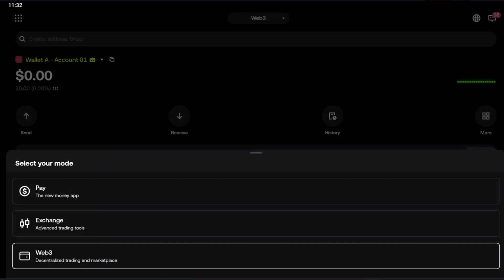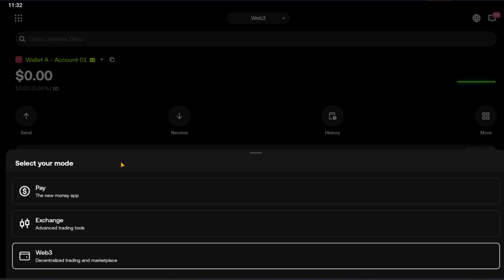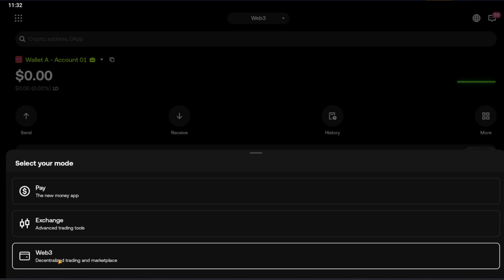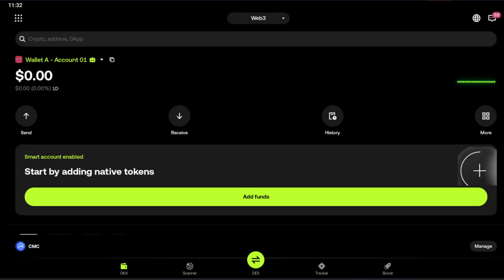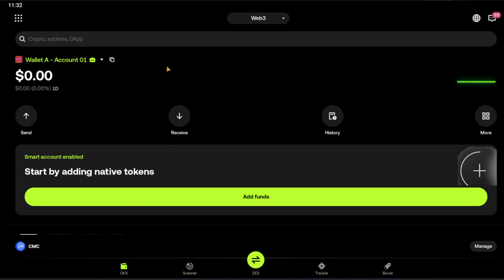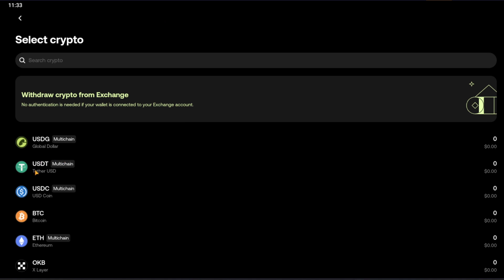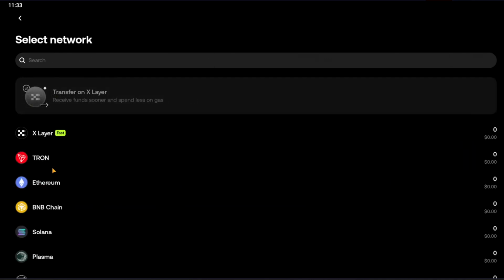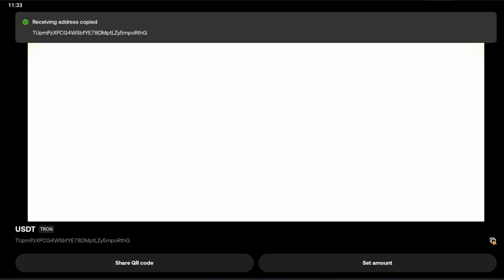how to find your OKX wallet address[FULL GUIDE]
In today's Video we cover, How to find your OKX wallet address